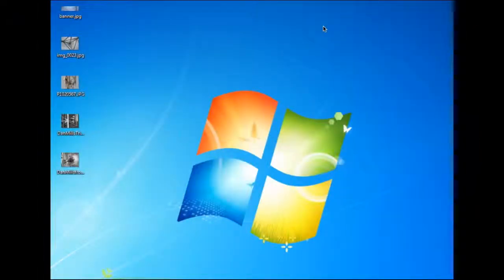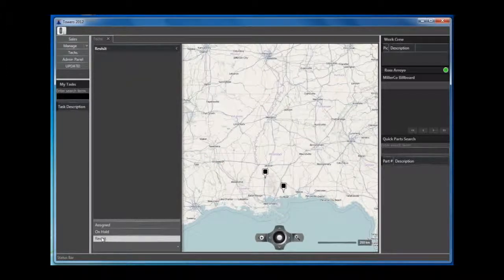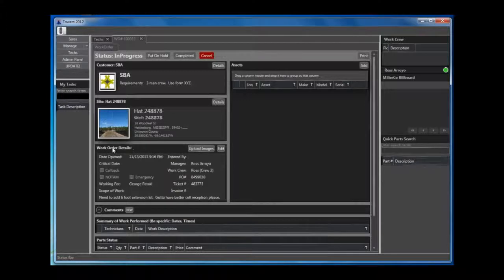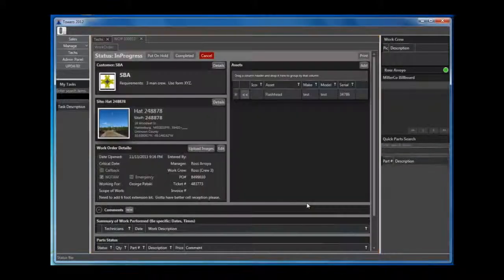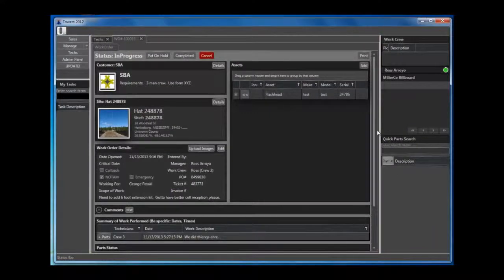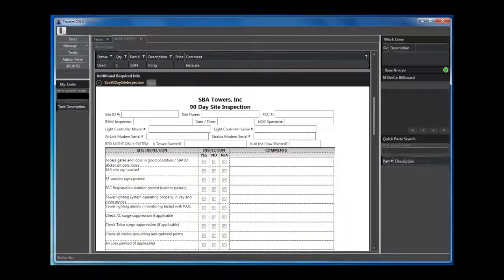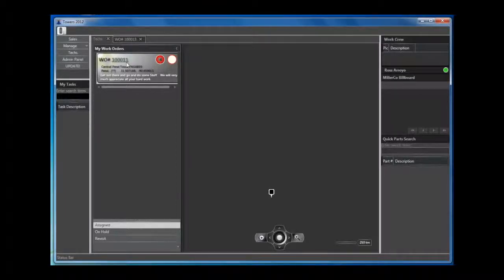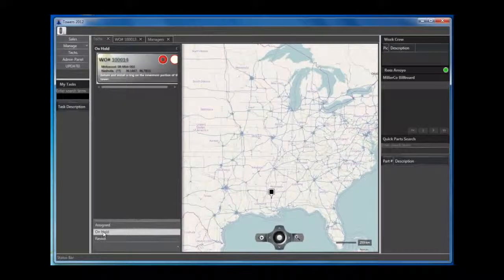MillerCo Towers Software Crew Orientation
Just a quick orientation of the first release of the Towers Technician Software.   More to come.